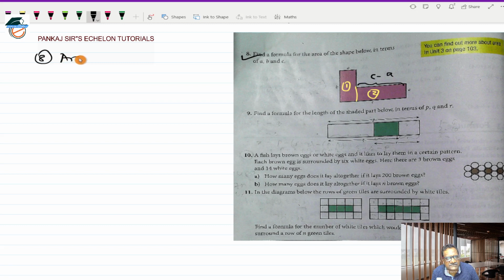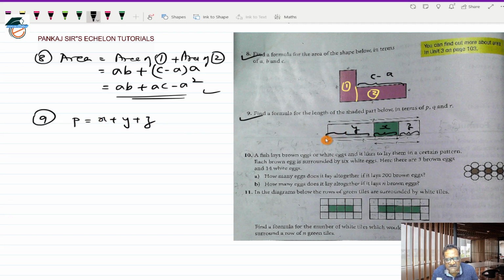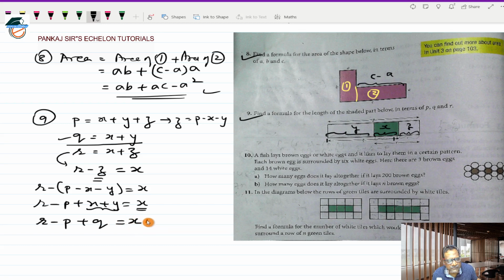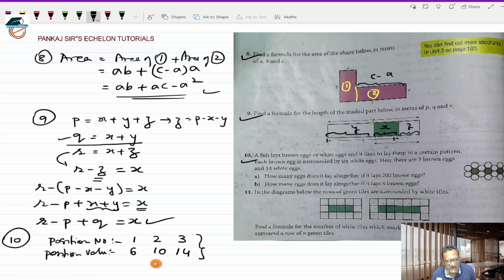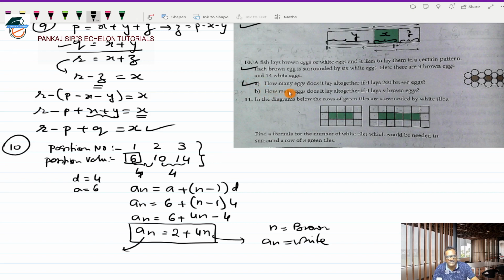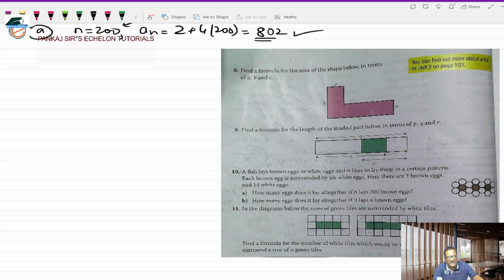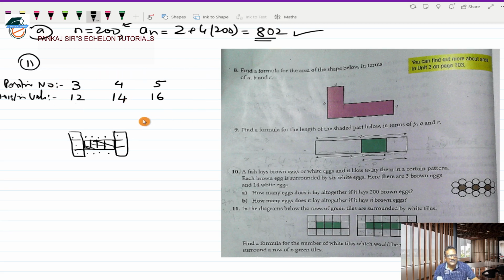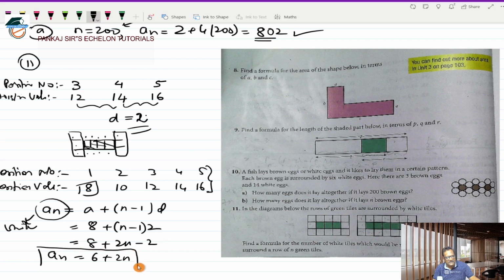IGCSE MATH ALGEBRA-1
In this video Q.8 to Q.11 of EX.5 of ALGEBRA-1 from David Reyner book has been solved.